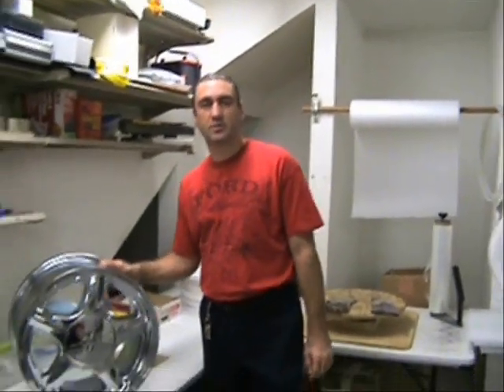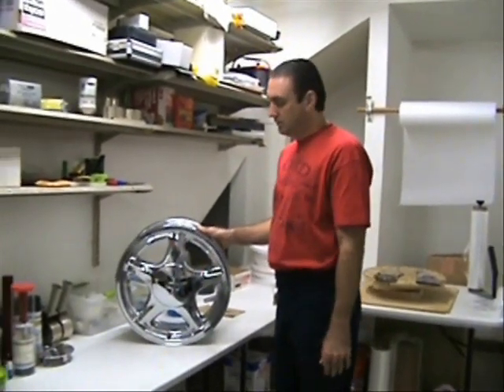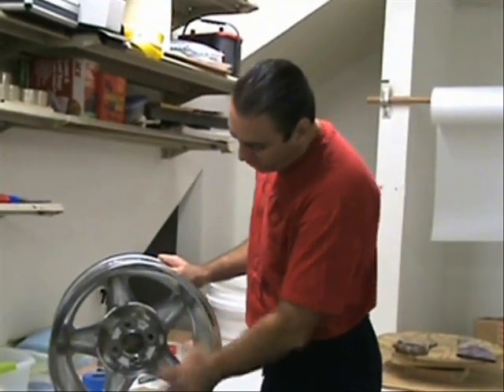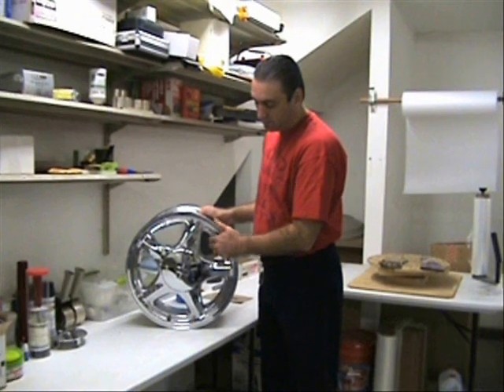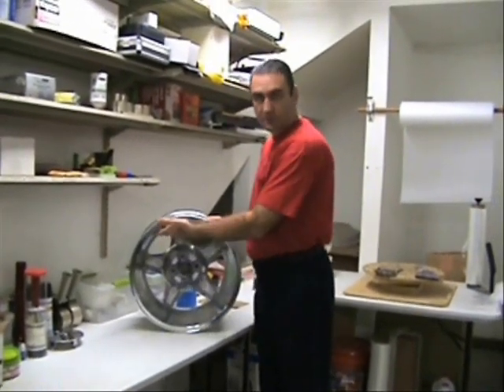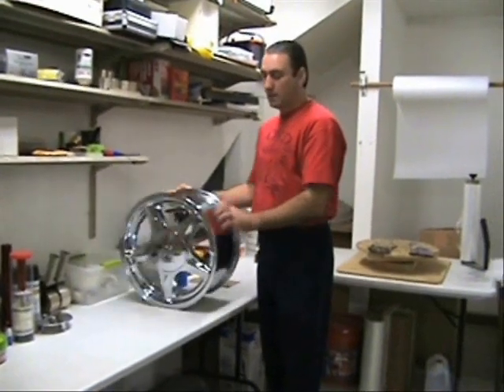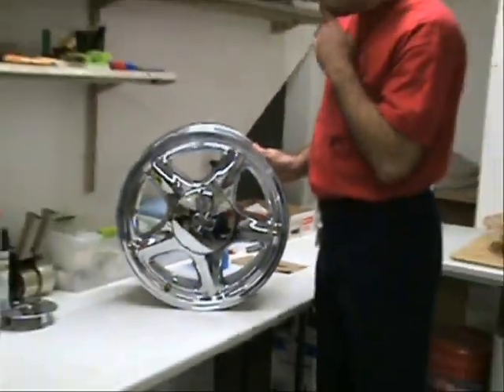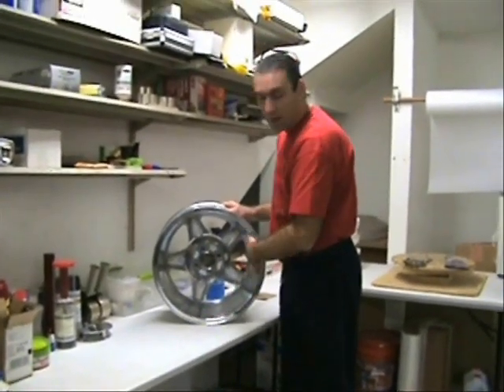Chrome wheel barrel prep/paint, Part 1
This video shows how to prep a Pony R chrome wheel for painting the inside barrel to increase finish life and decrease finish maintenance.